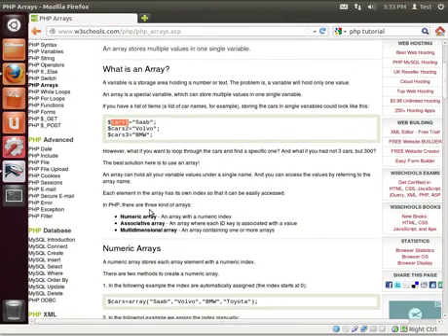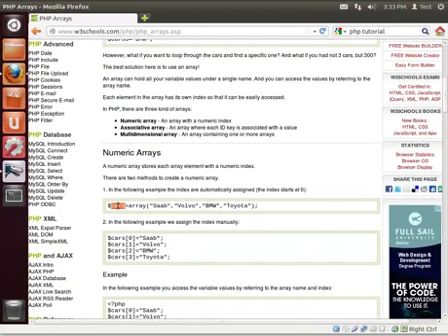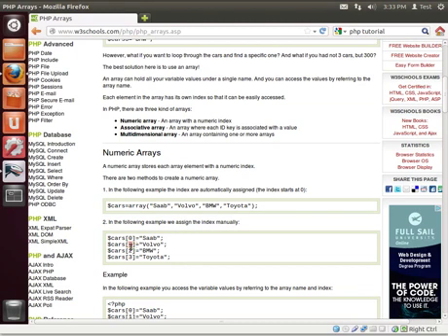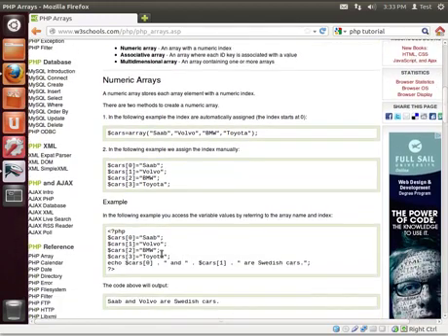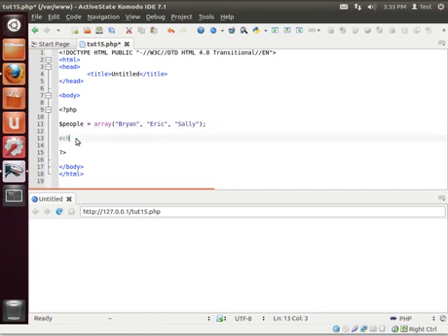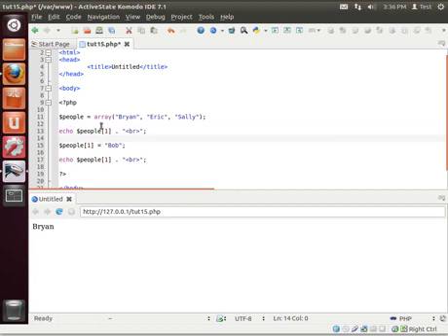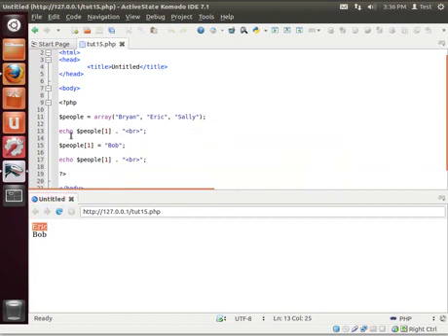LAMP 16 Arrays